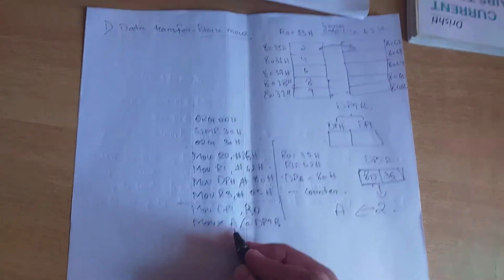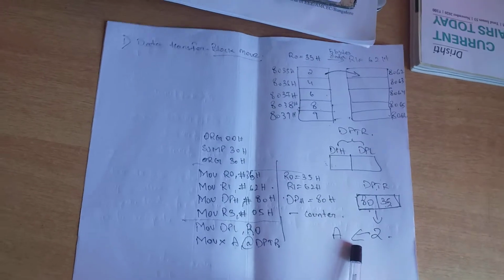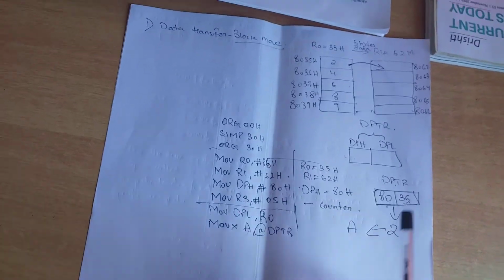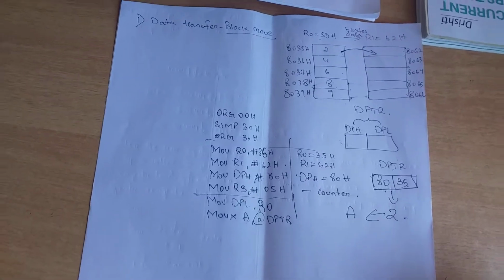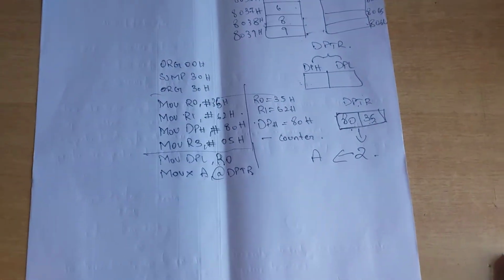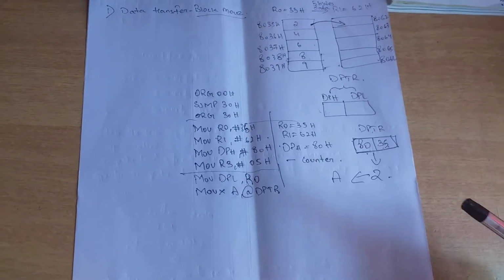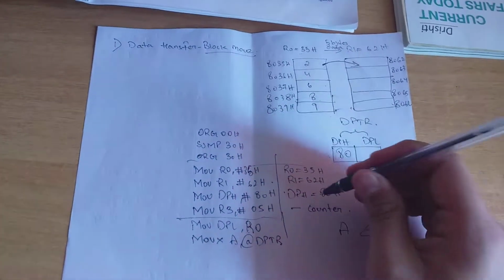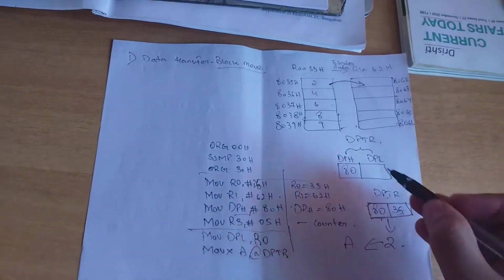18EEL57 Microcontroller lab program, block move